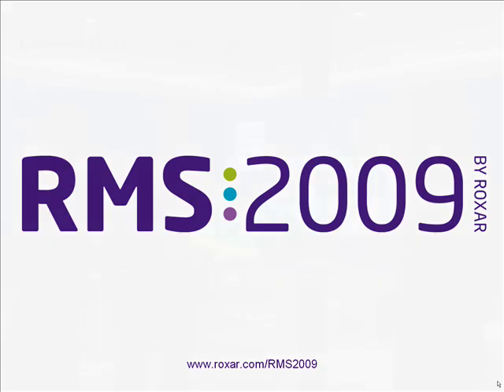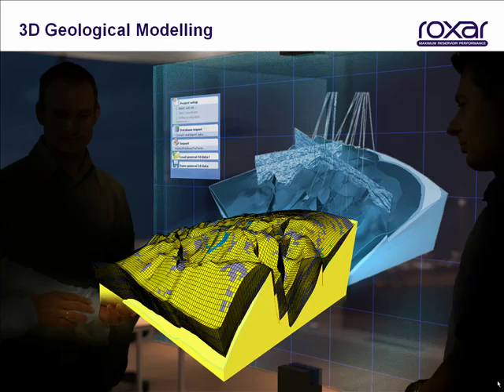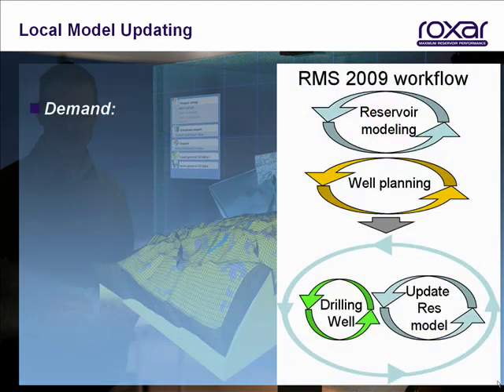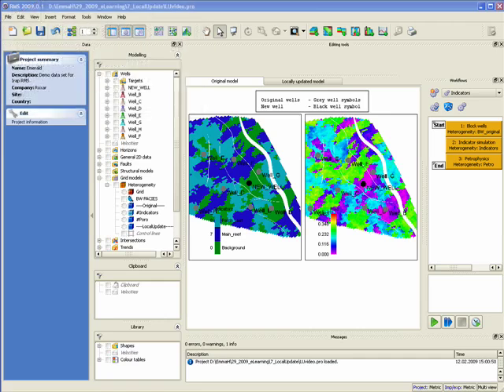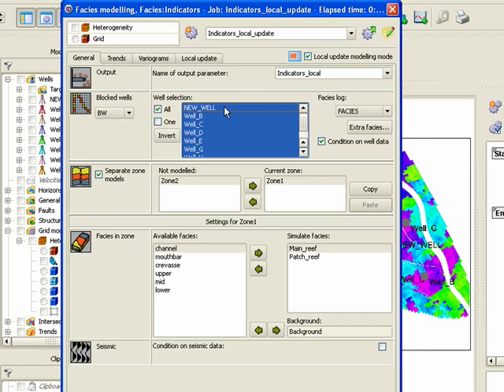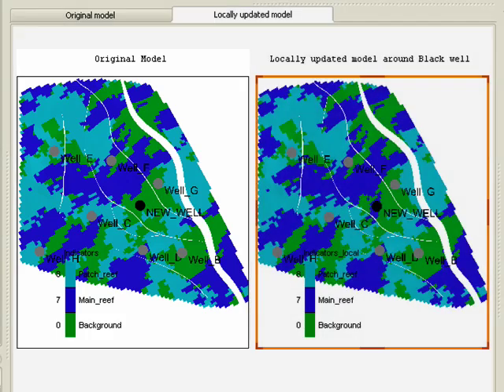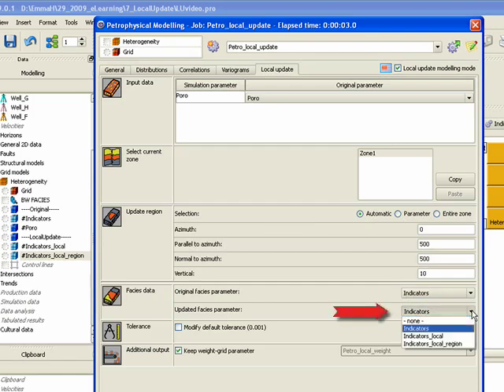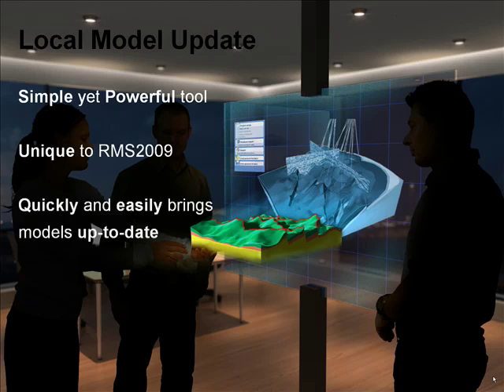RMS2009 - Local Model Update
Slideshow and demonstration outlining the new local model update tool in RMS for facies indicators and petrophysical modelling.